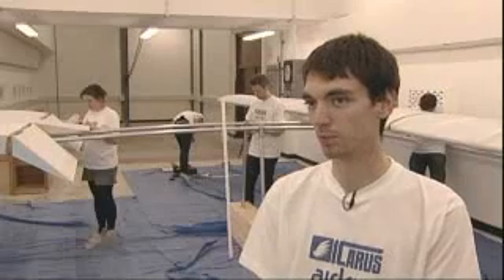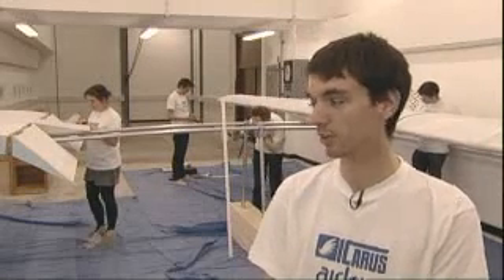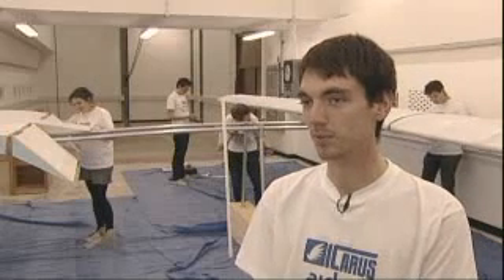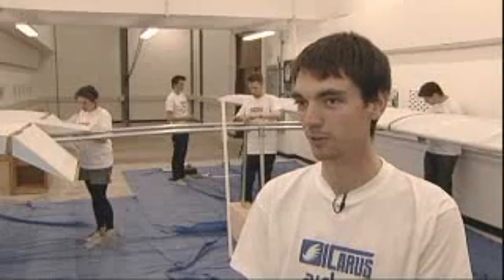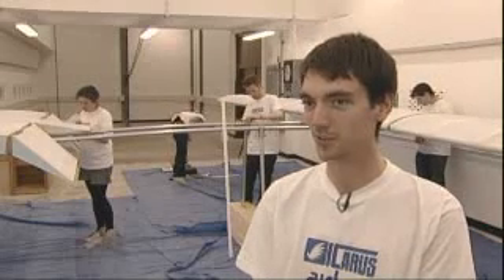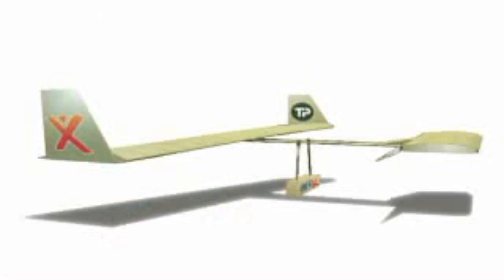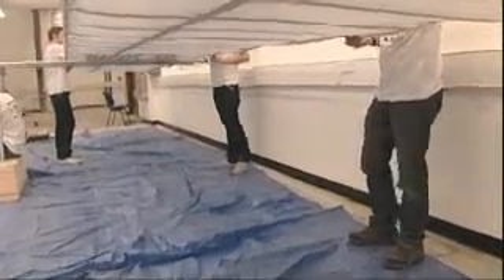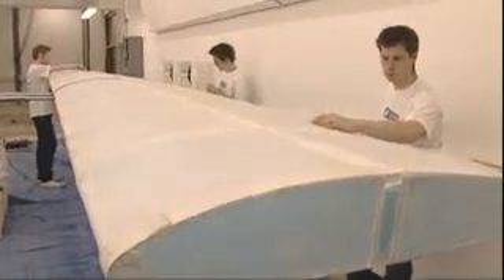Imperial Students enter Red Bull competition with ICarus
Mechanical engineering undergraduates enter the Red Bull Flugtag with their winged invention.